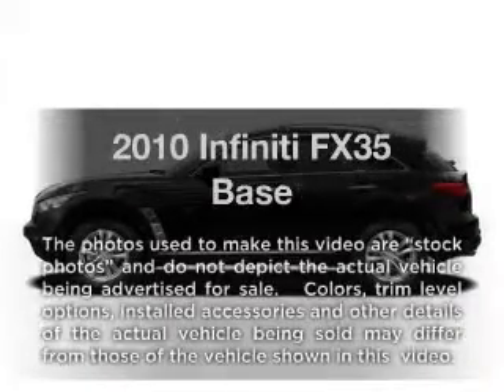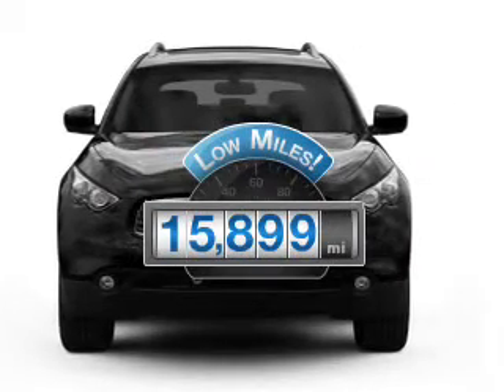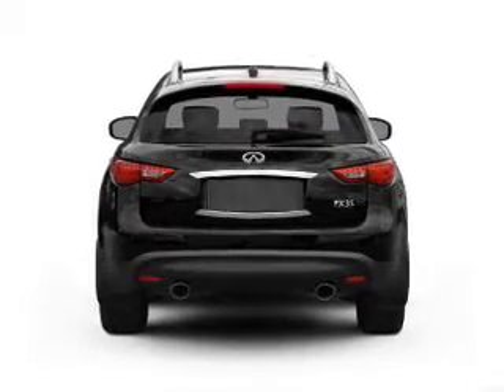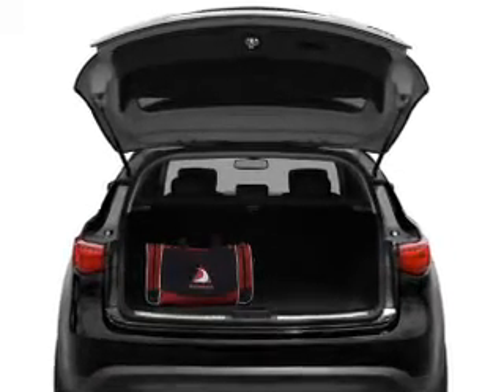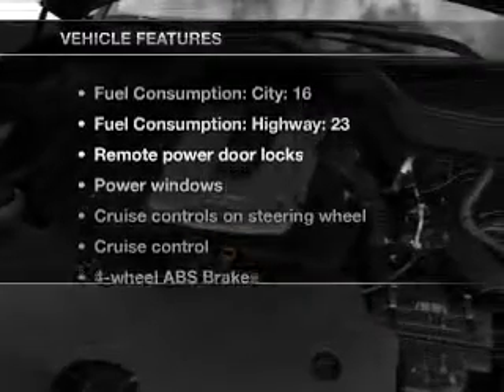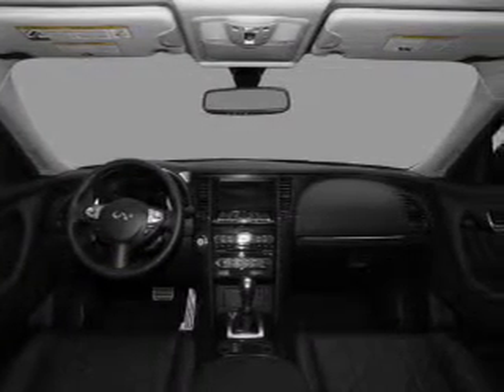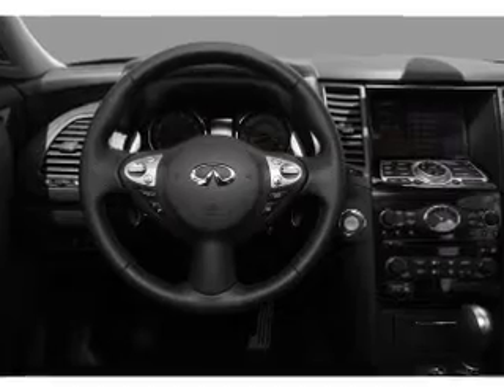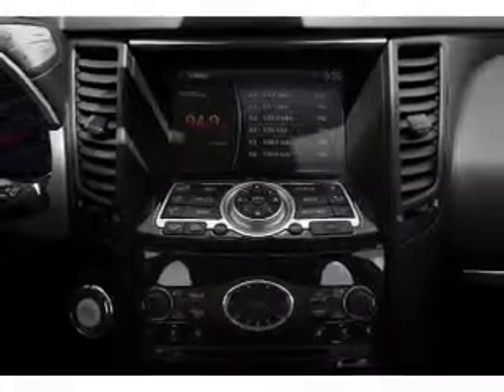2010 Infiniti FX35 - Stafford TX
Year: 2010
Make: Infiniti
Model: FX35
Trim: Base
Engine: 3.5 liter 6 cylinder 24 valve
Transmission: 7-Speed Automatic
Color: Moonlight White
Mileage: 15899
Address:
12053 Southwest Freeway